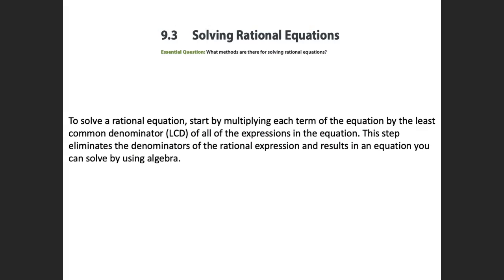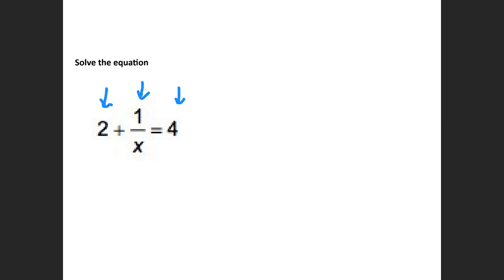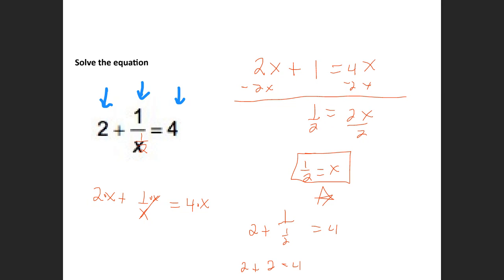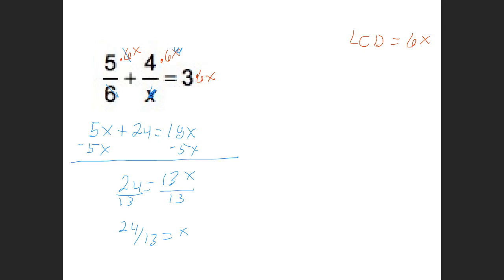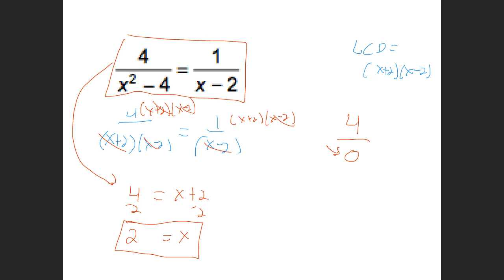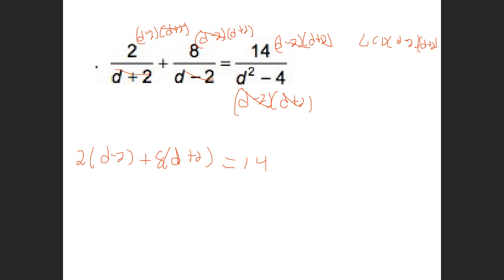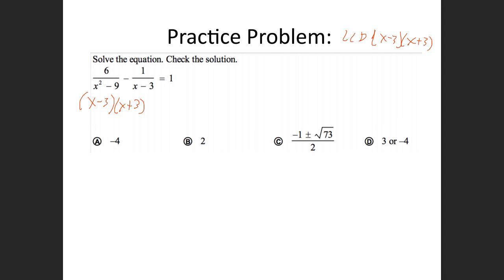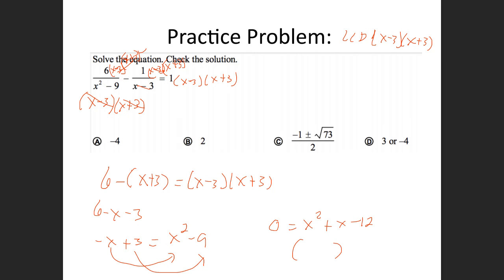Algebra II S1 : week 15 tutorial